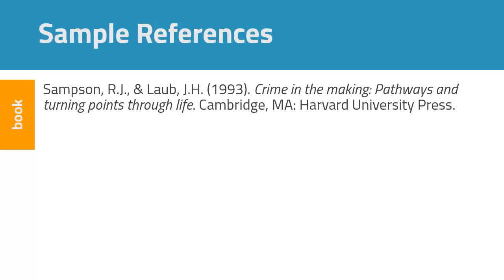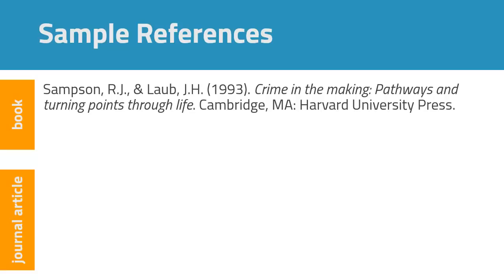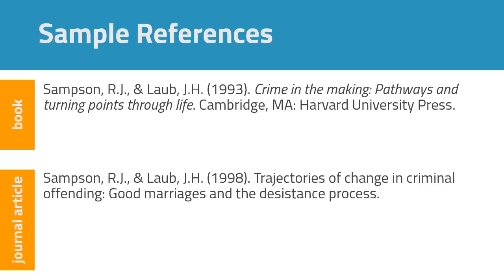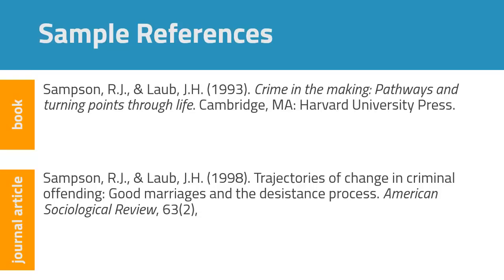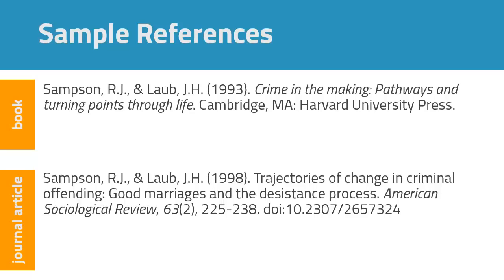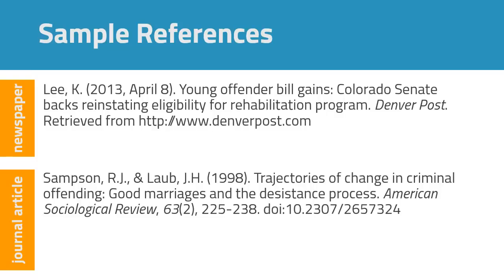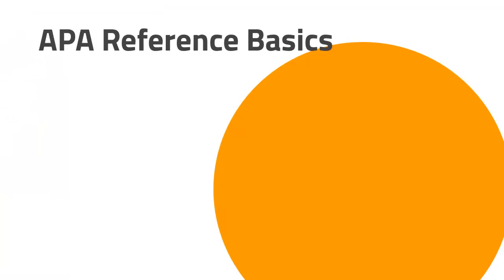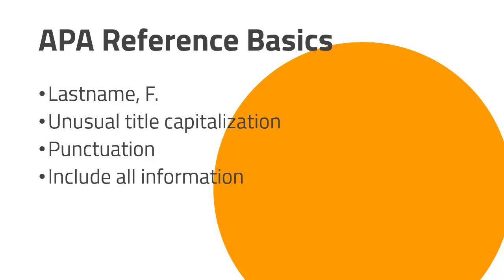APA Style References